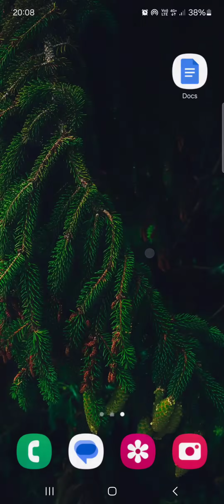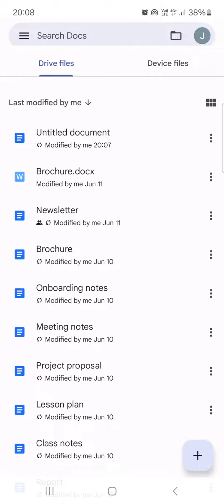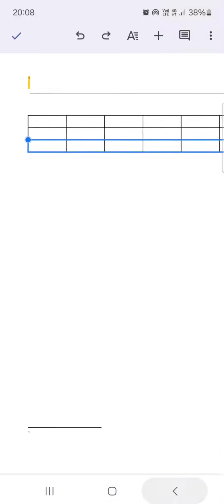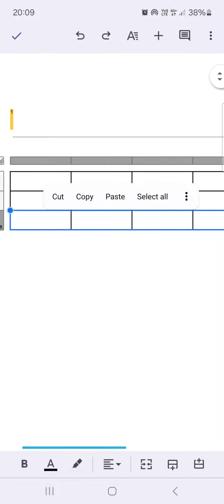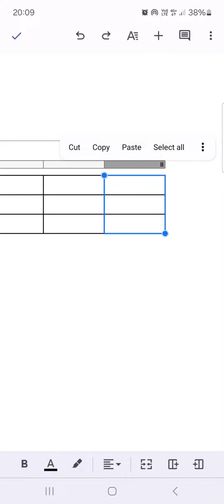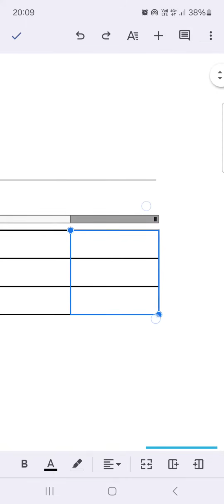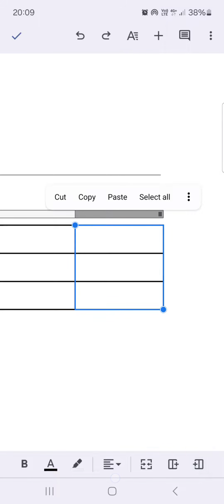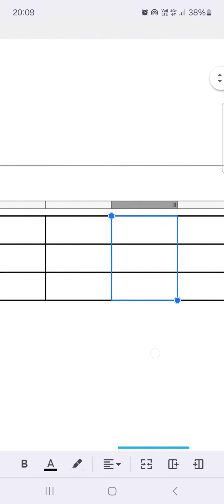How To Add New Column In Docs?